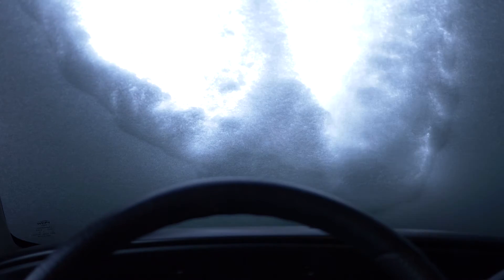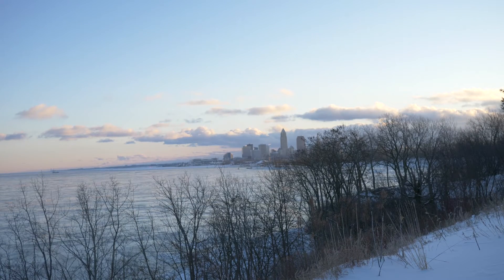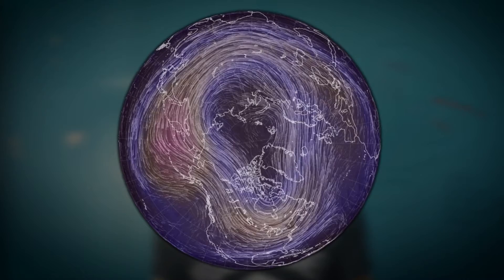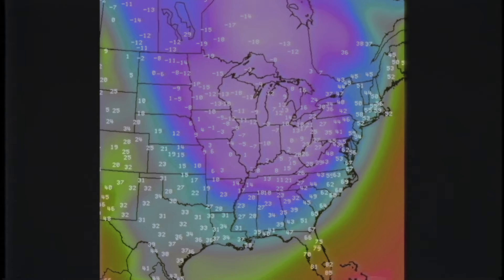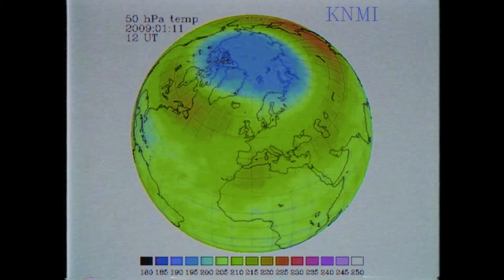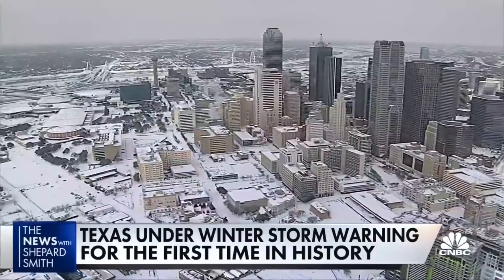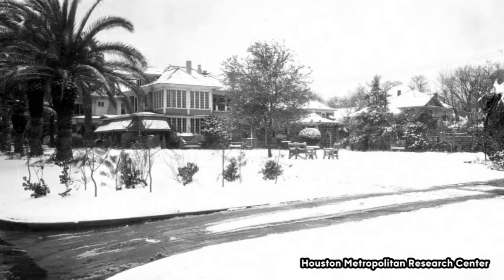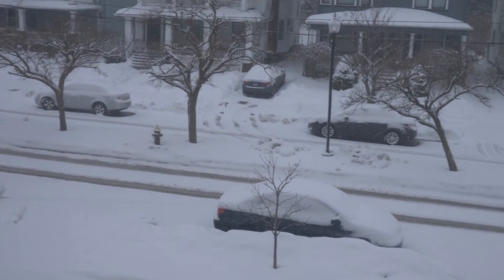The Polar Vortex is REALLY cool (cold)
Today we talk about the Polar Vortex and how it affects winter here in the US.

The Polar Vortex is really cool